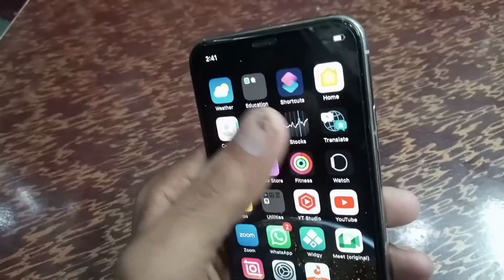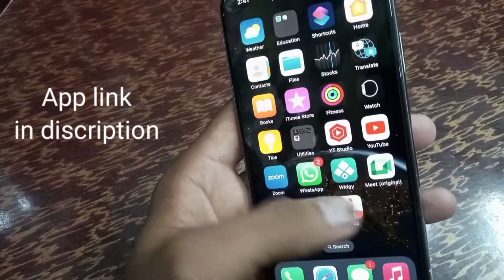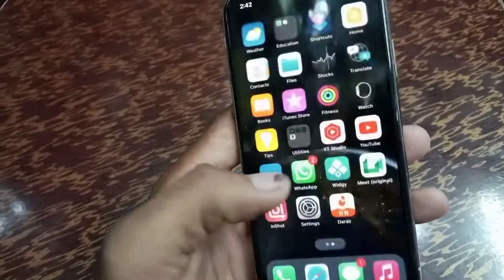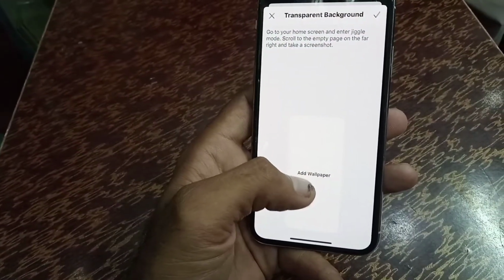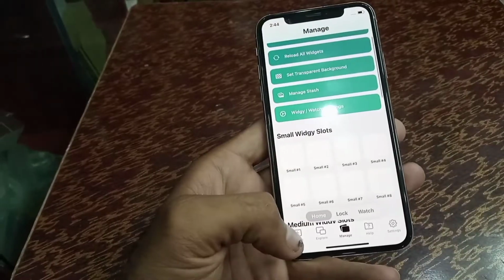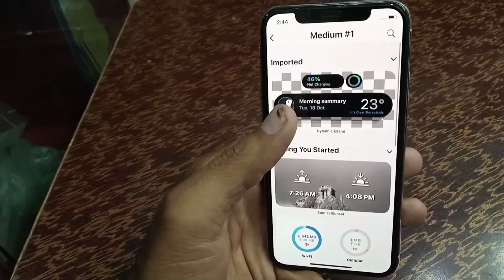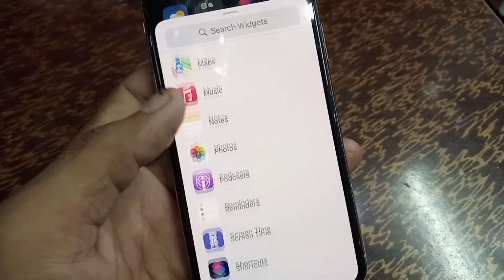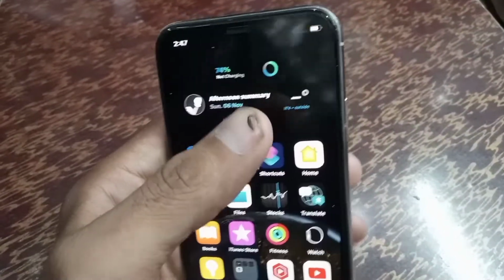Dynamic island for old iphone X /Xs/Xs max/11/12/13/Install dynamic island in any iphone